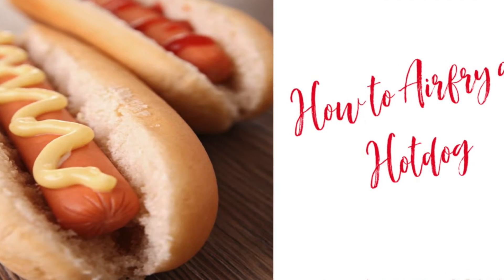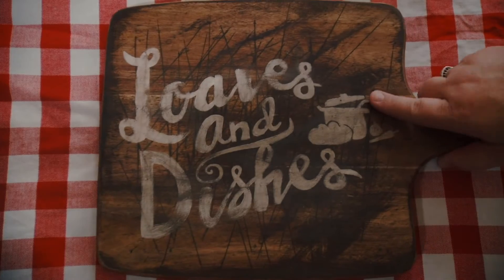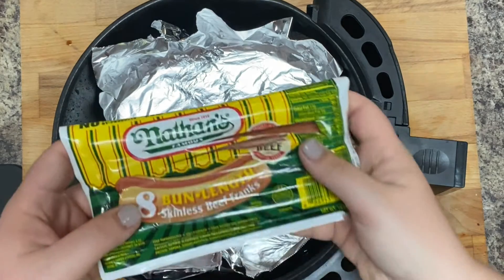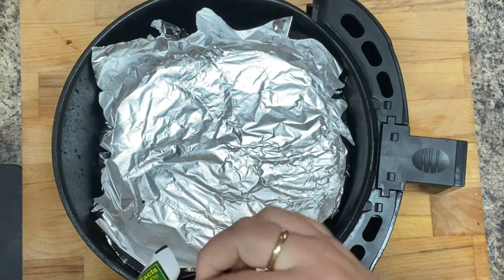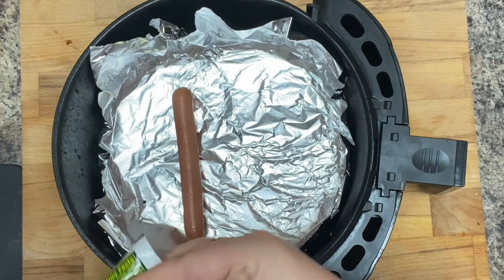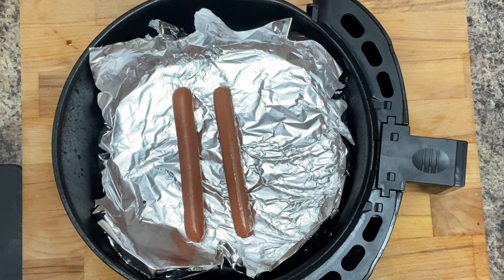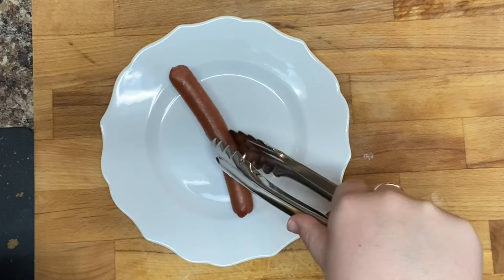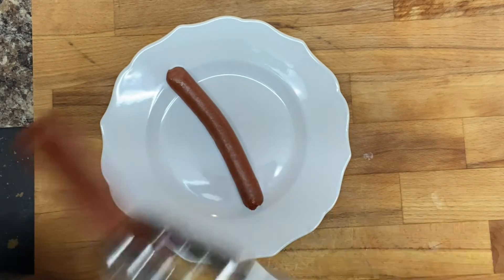How to Air Fry a Hot Dog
In this video, we show you how simple it is to cook hot dogs in your air fryer!  It's so fast and there is little to no clean-up.

Check out loavesanddishes.com for more recipes like this
Check out our podcast Dorks with Sporks wherever you listen to podcasts